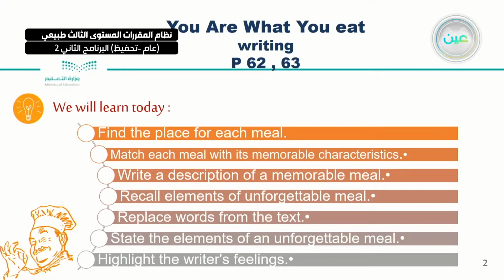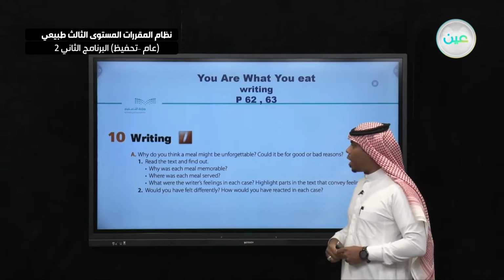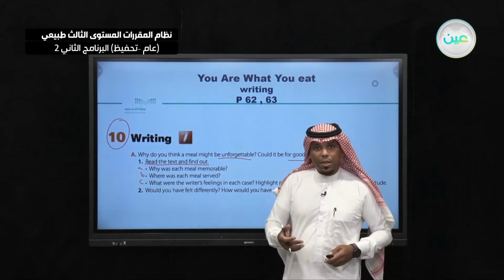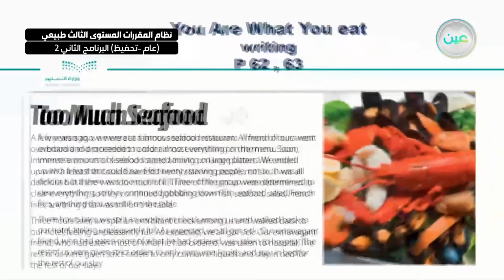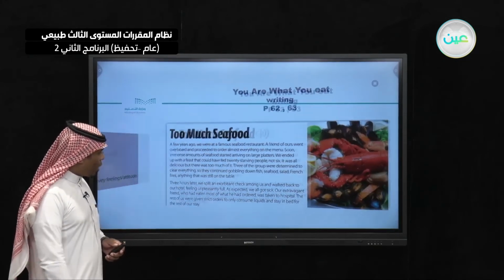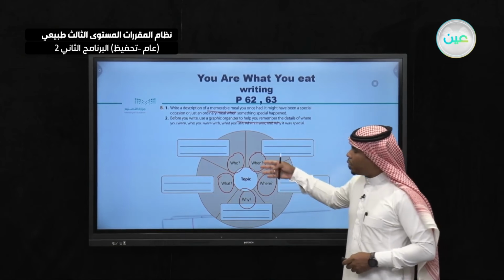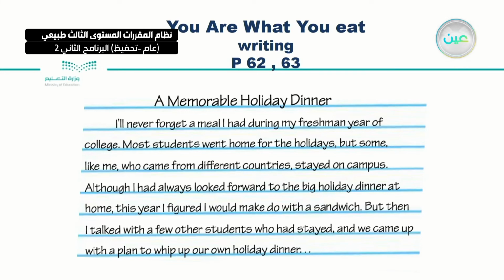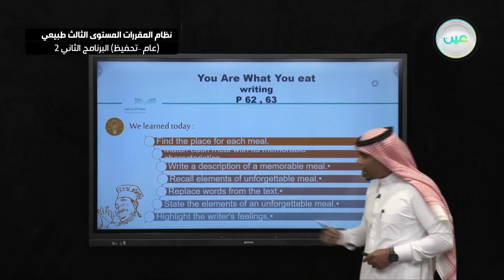Unit: You are what you eat Writing - لغة انجليزية 4 - المستوى الثالث طبيعي البرنامج الثاني 2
الحصة 2 - الخميس - الأسبوع العاشر - نظام المقررات المستوى الثالث طبيعي (عام –تحفيظ) البرنامج الثاني 2